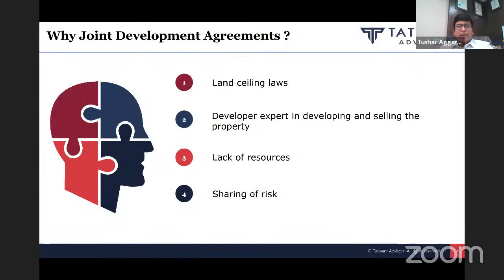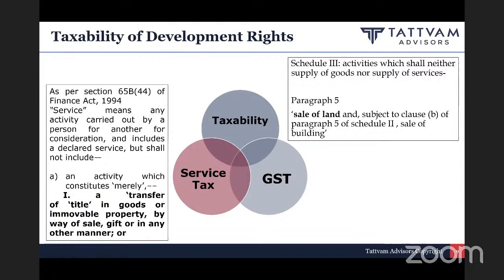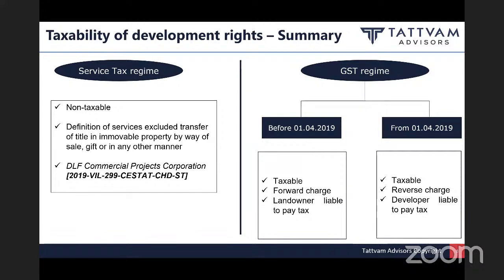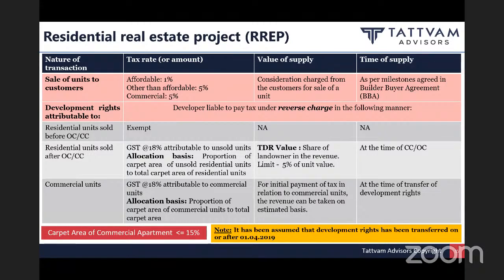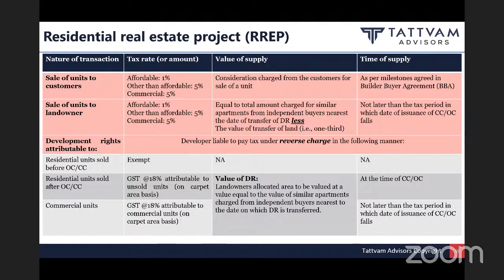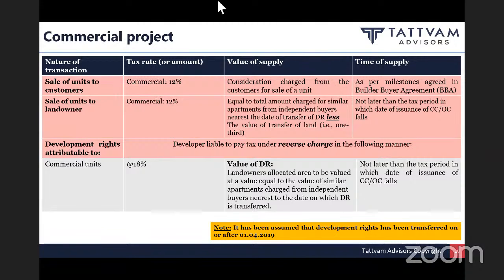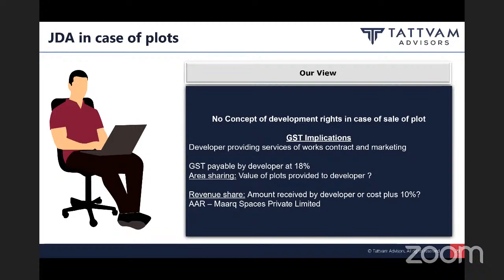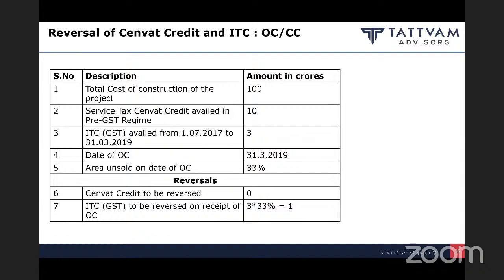Webtel Events || Practical GST Case Studies for Real Estate Sector Part 2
Practical GST Case Studies for Real Estate Sector Part 2

The webinar covers practical case studies and transactions on the following issues

Agenda

✅ Concept of Development Rights and its Taxability
✅ GST Implications in Joint Development Agreements
✅ Area/Revenue Sharing for Commercial/Residential Projects, Plotted Colony
✅ Various other Case Studies on Joint Development Agreements
✅ Other Real Estate Specific Issues

📅 Date: Thursday, 16th June 2022

Speaker of the Session
CA Tushar Aggarwal
Co-Founder – Tattvam Advisors